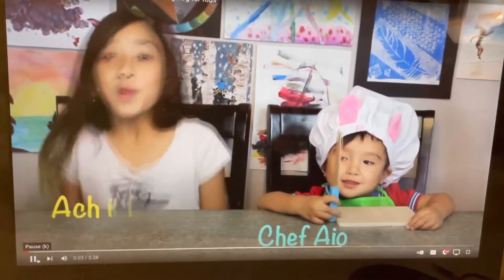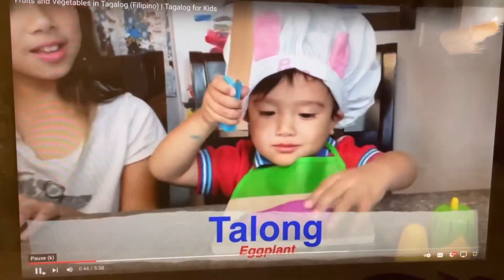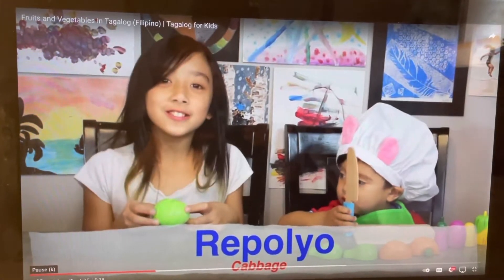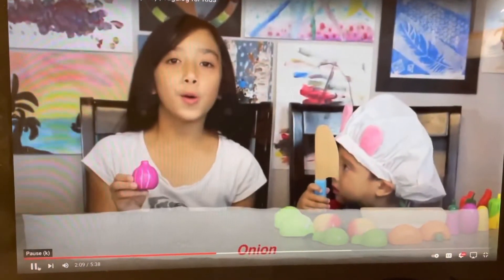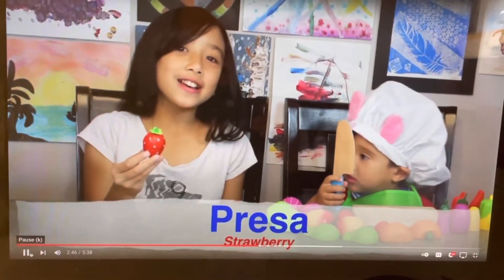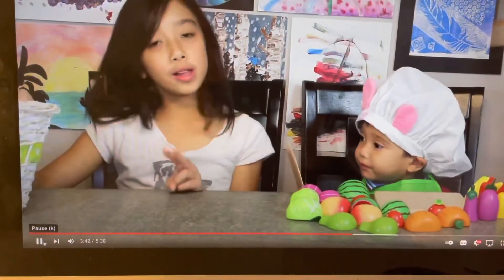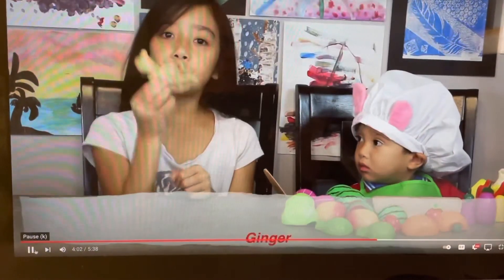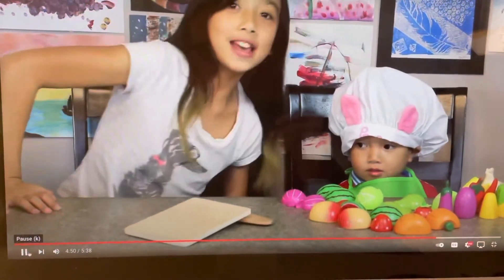KIDS GAMES | PRUTAS at GULAY | MAY CASH PRIZE SA LS NI KUYA LOYAL👱‍♀️👨‍🦳🧔👦🏽🧑🏻‍🦰